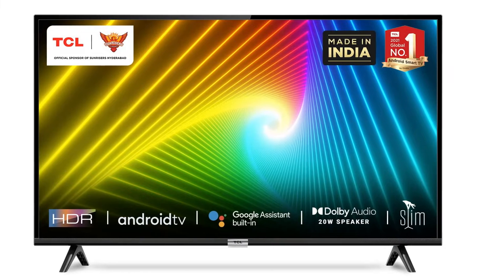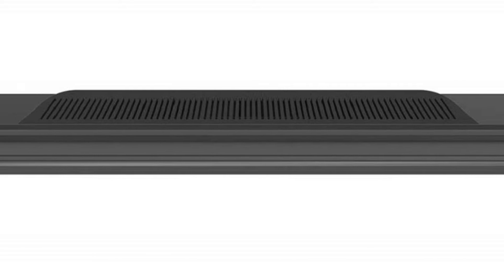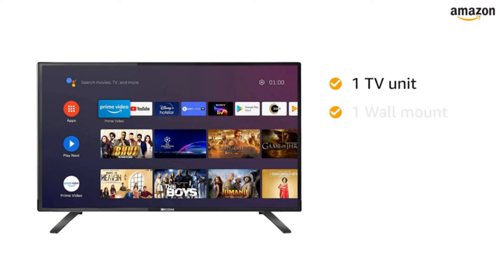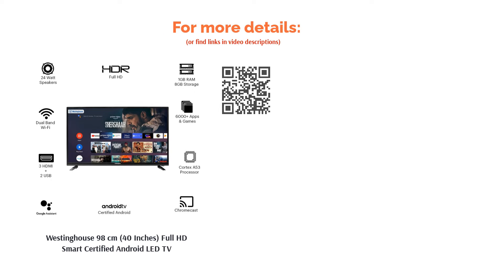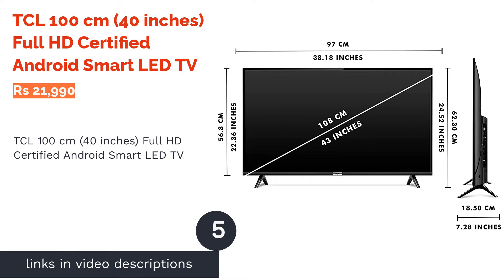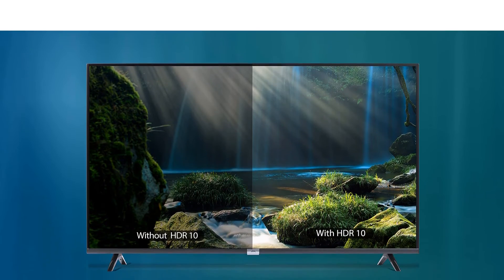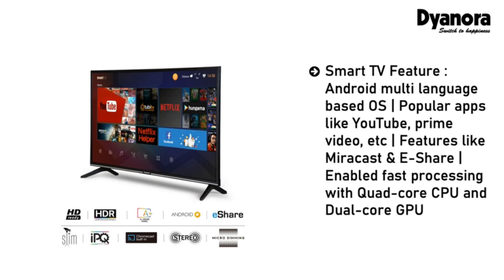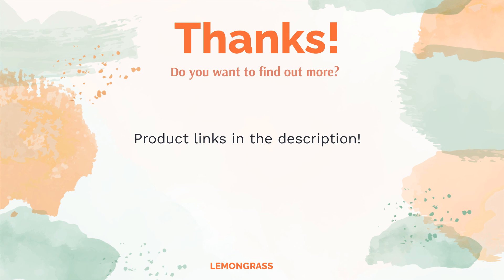🌵 8 Best 40 Inch LED TV Under 25000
🌵 8 Best 40 Inch LED TV Under 25000 | Lemongrass. Here are our editor picks:

00:00 Introduction

00:39 #1 - Mi 100 cm (40 inches) Horizon Edition Full HD Android LED TV (40 Inch TV Rs 21,999)

01:15 #2 - Kodak 102 cm (40 Inches) Full HD Certified Android LED TV (40 Inch TV Rs 18,999)

01:50 #3 - Westinghouse 98 cm (40 Inches) Full HD Smart Certified Android LED TV (40 Inch TV Rs 17,000)

02:29 #4 - eAirtec 102 cm (40 inches) HD Ready LED TV (40 Inch TV Rs 12,350)

03:01 #5 - TCL 100 cm (40 inches) Full HD Certified Android Smart LED TV (Rs 21,990)

03:39 #6 - iFFALCON 103 cm (40 inches) Full HD Android Smart LED TV (Rs 22,990)

04:19 #7 - Dyanora 100 cm (40 Inches) HD Smart LED TV (Rs 15,499)

04:57 #8 - AKAI 98 cm (40 inches) Full HD Smart LED TV (40 Inch TV Rs 20,999)

05:30 Ending

When you are interested in refurbishing your living room or bedroom with a 40 inch LED TV, you have landed on the same video. These 40 inch LED TVs come with a voice assistant feature and are known for their high performance, durable design, and sleek appearance. Along with this, 40 inch smart TVs under 25000 are also great for watching your favorite shows from OTT platforms like Hotstar, Amazon Prime Video, Netflix, and many more. These 40 inch LED Televisions are also appreciated for their easy-to-use nature, mesmerizing picture quality, superior refresh rate, and unparalleled sound.